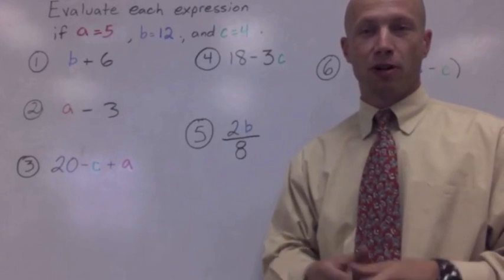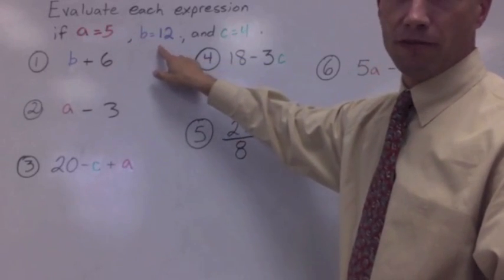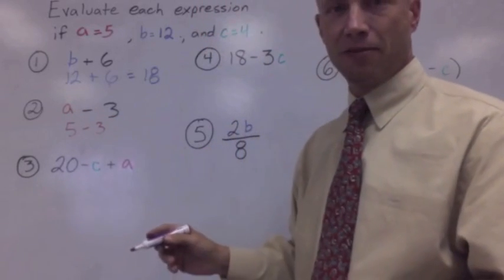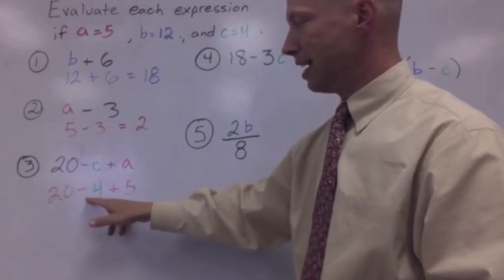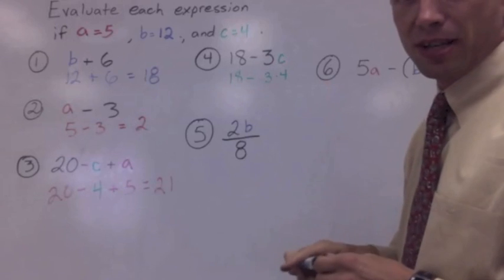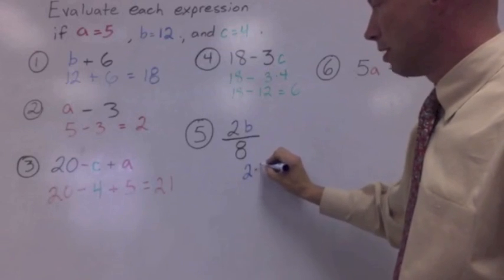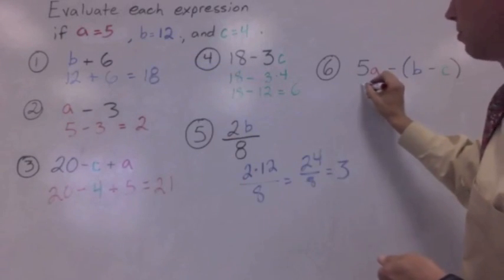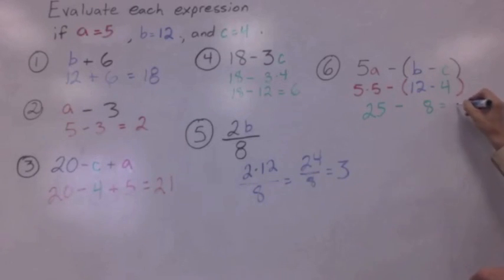Math 1 2 Evaluate an Expression Given the Variable Values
Homework video for Colonel FIeld's Pre-Algebra Class.  Watch this at home and do the problems with it.  Watch it as many times as you want.  Pause it where you need to.  Tomorrow in class we'll talk about why this is important and where you use this in the world, and do some harder problems.